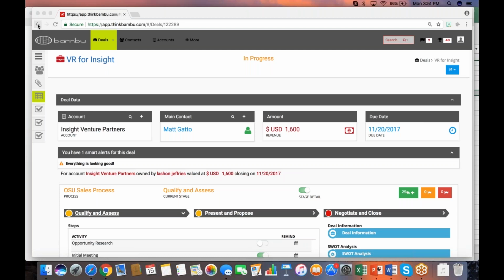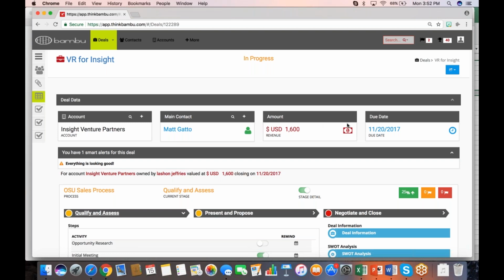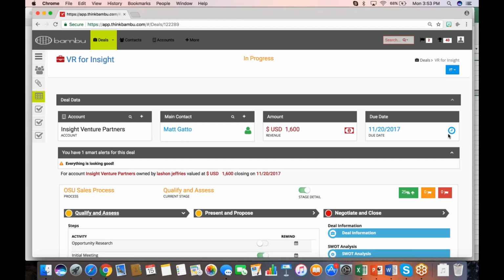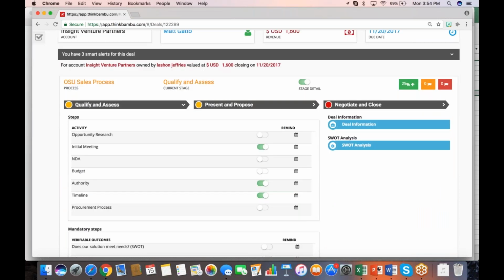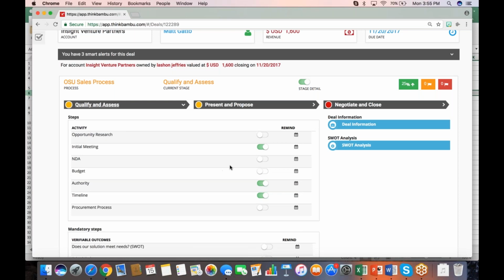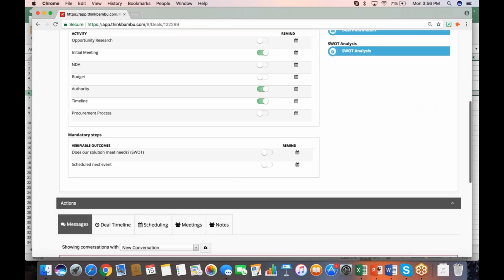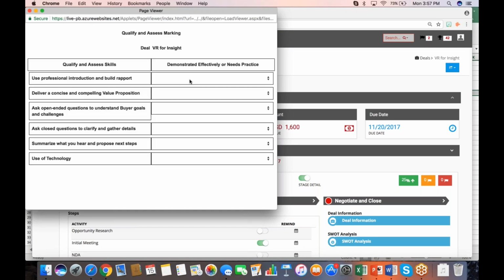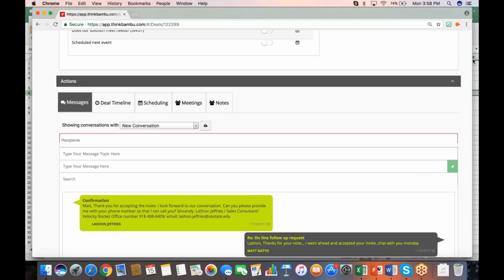5 Student - Overview of Deal page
This video is designed to help the student navigate the deal view inside of Bambu. In this view the student will be able to visualize their sales process in terms of sales stages and the steps within each stage.